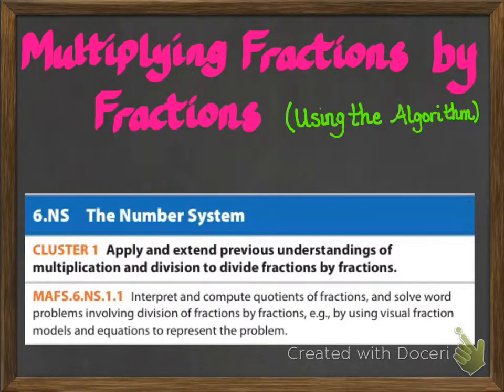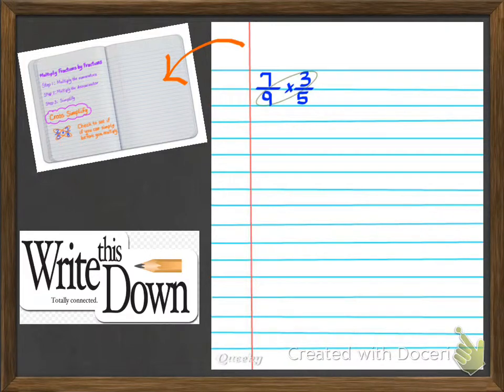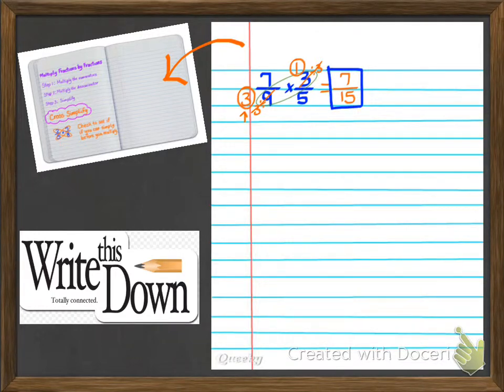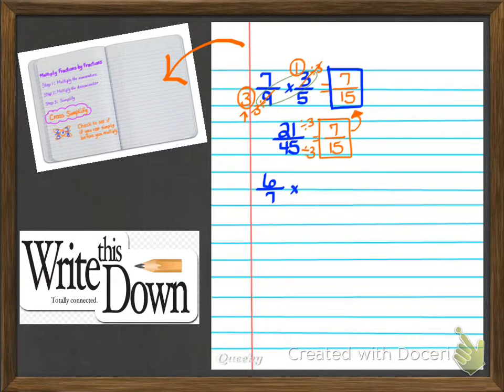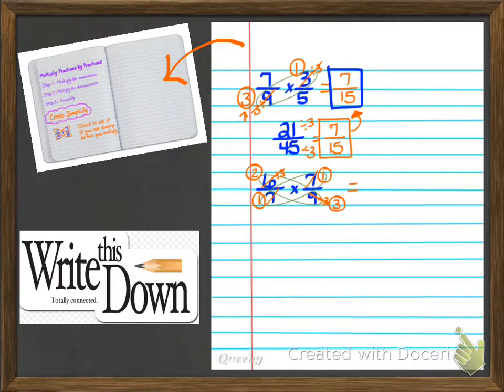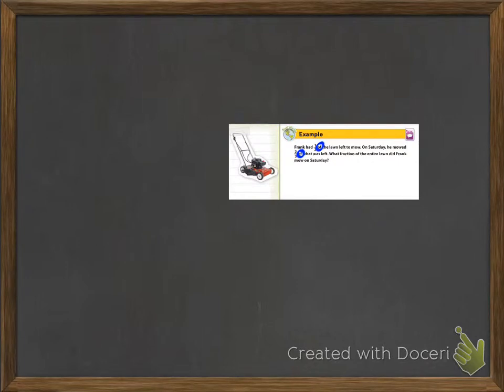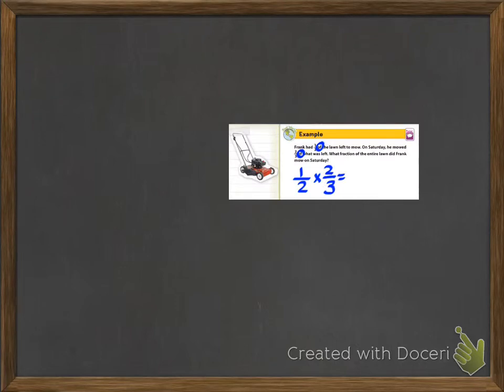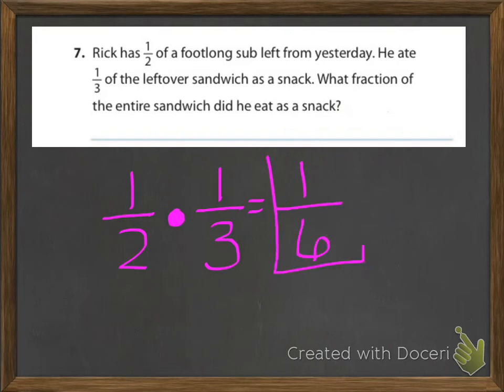Multiplying Fractions by Fractions